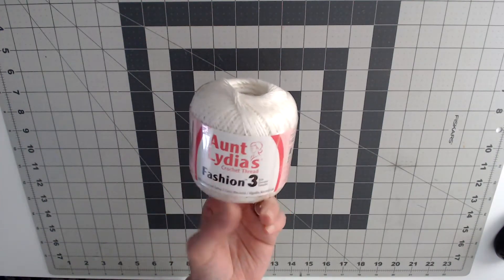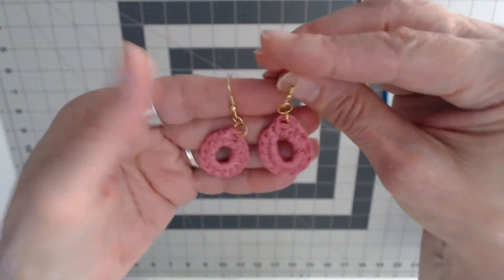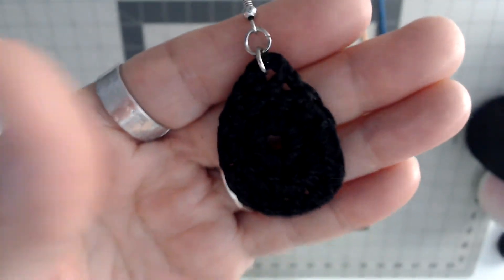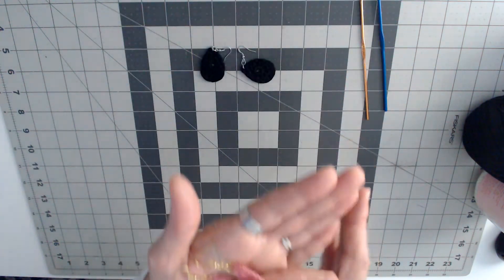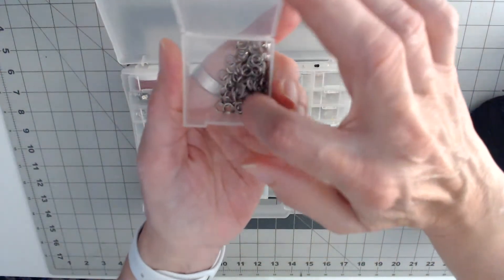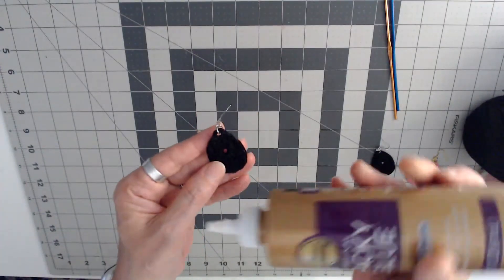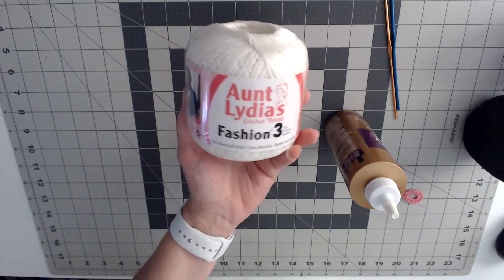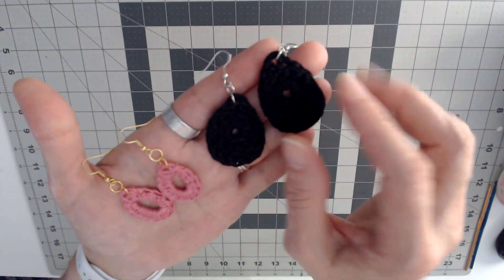Crochet Earrings Share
Crochet earrings are so easy to make. I use Aunt Lydia's Crochet threat to make crochet jewelry like crochet earrings, bracelets and necklace